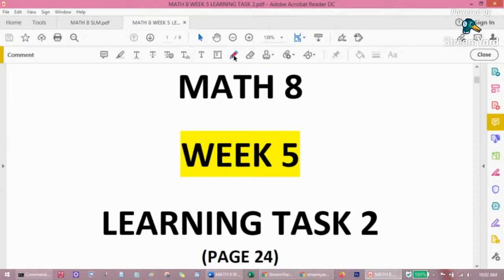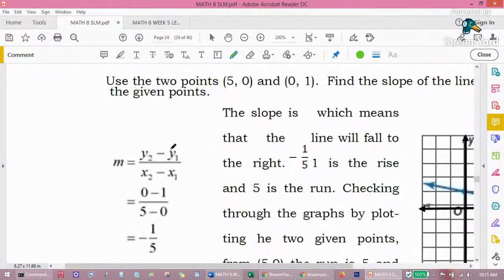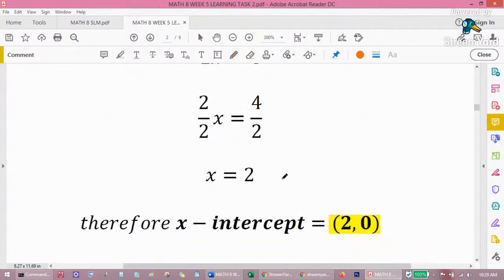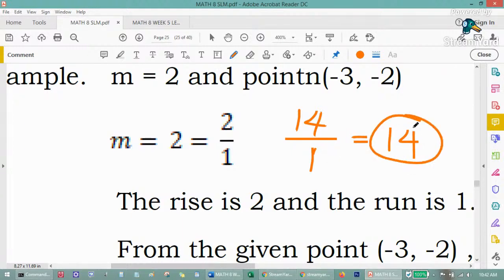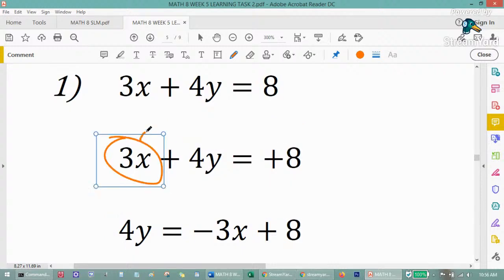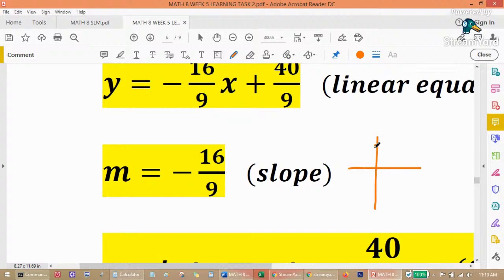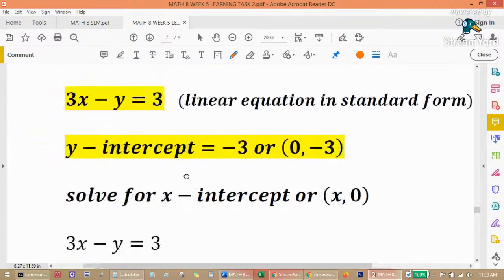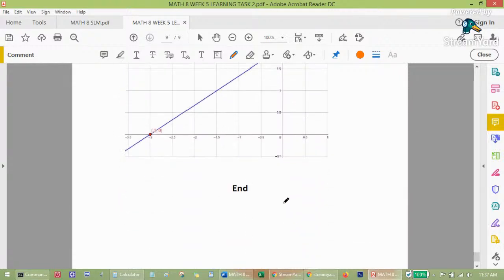MATH 8 - WEEK 5 - LEARNING TASK 2